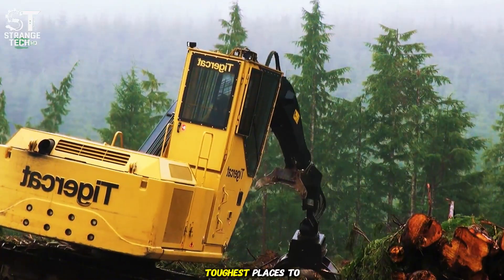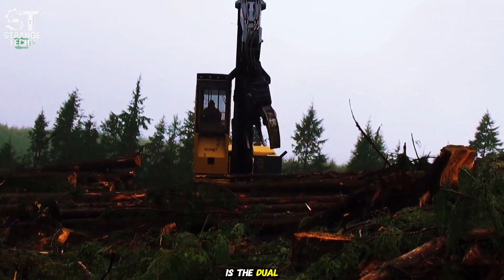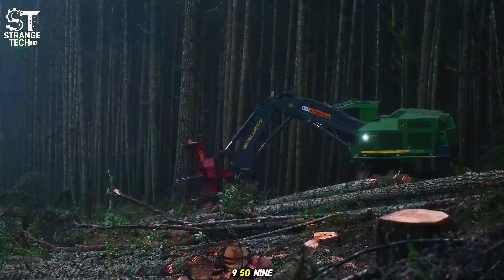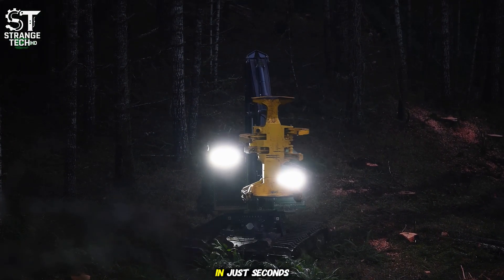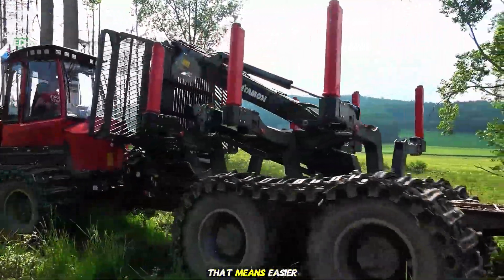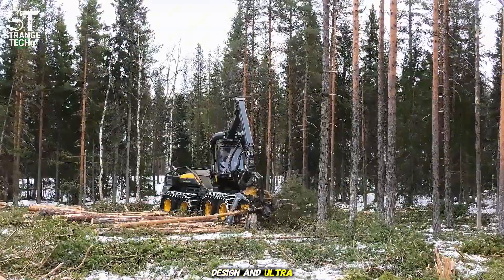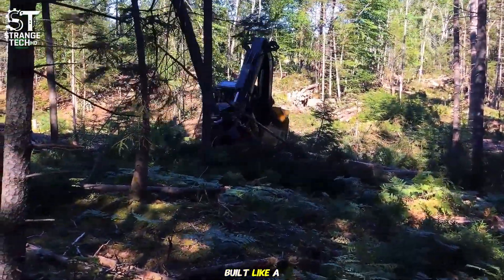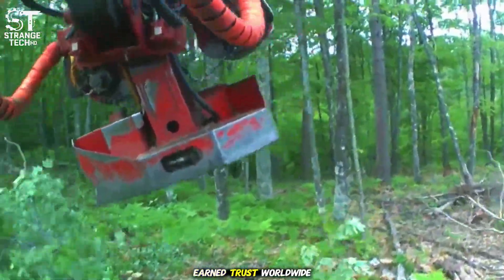The Giant Mining Machine You've Never Heard Of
- Five typical “forest warriors” in the modern forestry industry include: Tigercat 880D Logger – a heavy-duty logging machine with a lifting capacity of 7.6 tons; John Deere 959MH Tracked Harvester – a powerful machine with a capacity of 330 horsepower, optimized for exploitation on complex terrain; Komatsu 895 Forwarder – the world's largest transport machine with a payload of 20 tons; Ponsse Scorpion King – a high-tech harvester with a 3-frame design for panoramic visibility; and Caterpillar 501HD Harvester – a compact but durable and flexible machine, equipped with a Cat C6.6 engine.

✍ Note: The video thumbnail is a composite image and may not correspond to the content. Thank you for understanding!

+Welcome to Strange Tech HD – a channel dedicated to heavy machinery, powerful construction equipment, and modern technology.
Here you’ll discover machine engineering, farming machines, bulldozers, excavators, machine tools, heavy-duty engines, and futuristic inventions in action.
We feature incredible heavy machinery, amazing farming technology, genius engineering solutions, DIY machinery projects, and even machine learning applied to real-world machines.
From washing machines and everyday machine use to giant construction machines, machine fly concepts, and advanced machinery for agriculture and industry, we showcase how technology continues to reshape our world.

✅ Technology videos that you may not know about technology about machines, engines, cars, when watching videos you will discover and gain new knowledge. In addition, you will have the most wonderful moments of relaxation!